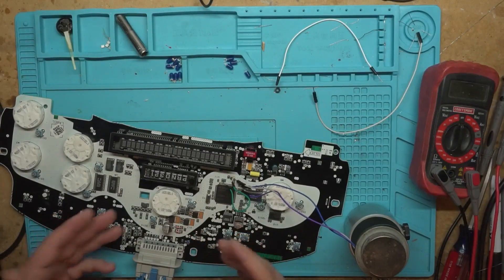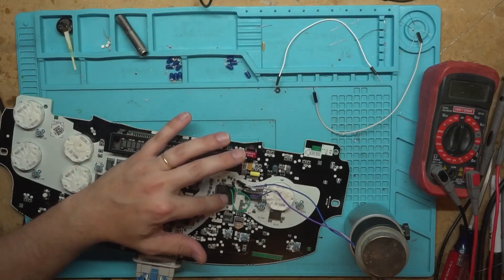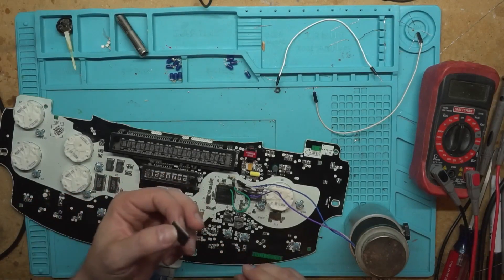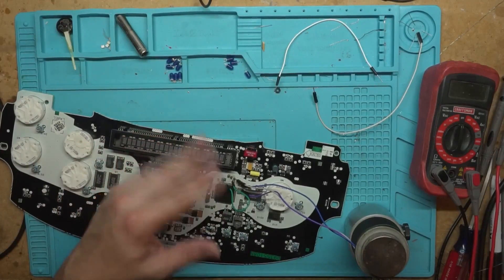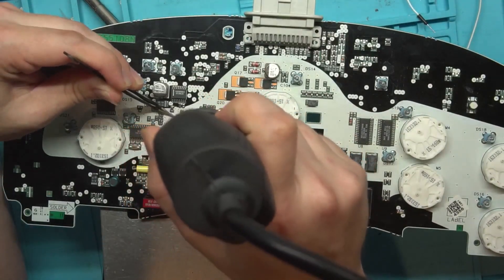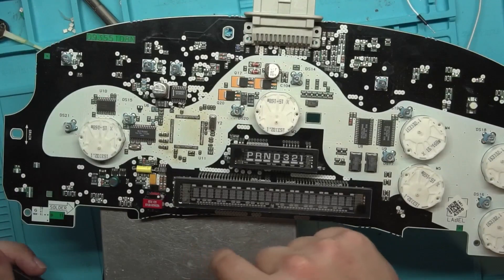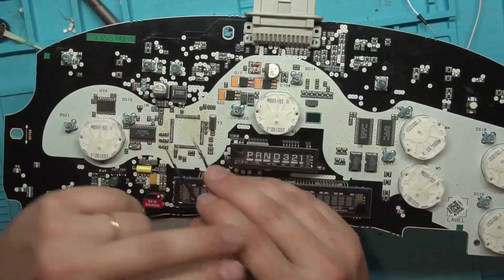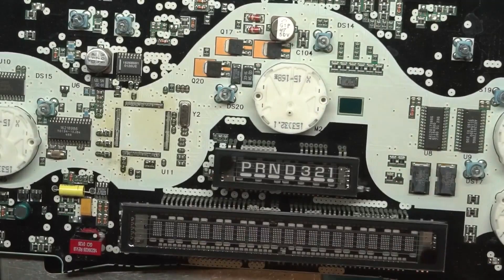Trailblazer Cluster: Trying to use a 9399059 MCU Where a 9397364 Goes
I don't recommend this swap. It does seem to hang up and run slow on boot. If you aren't comfortable soldering the TQFP-128 package you should watch this video. I show how I do it and how easy it can be. I tried swapping 9399059 MCU  where 9397364 goes. This video and swap are just an experiment. This setup isn't going in someone's car.

Work on automotive electronics as hobby or business? join the group!